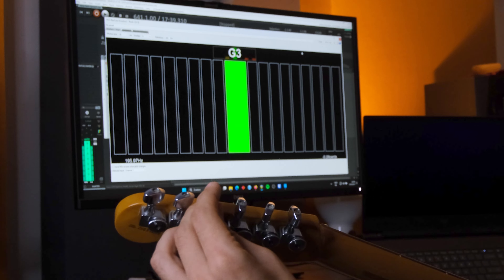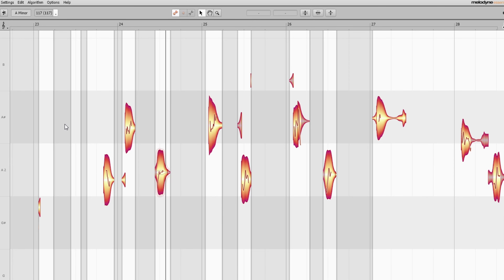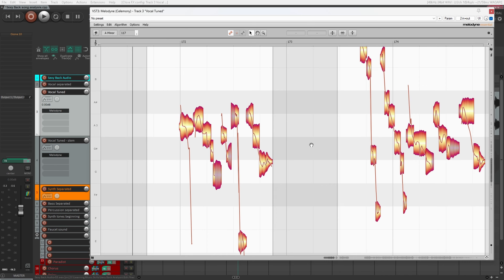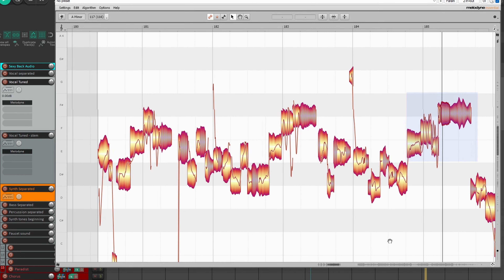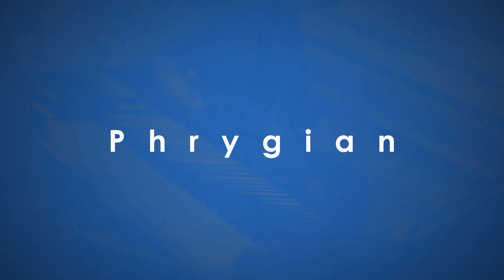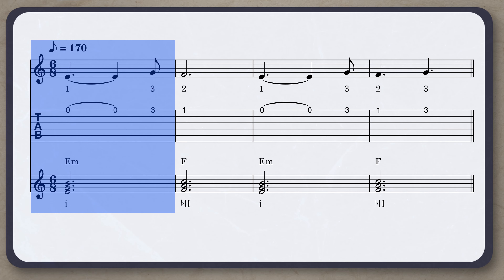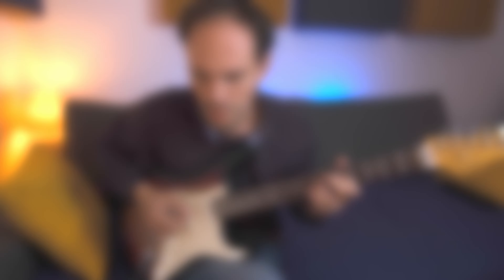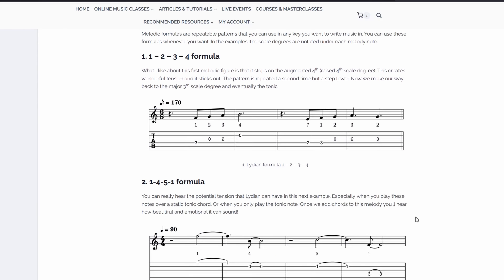The Strangest Music Theory Masterpiece I've heard in a while... (Sexy Back by Justin Timberlake)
A Microtonal Phrygian music theory masterpiece. That's how I would describe Sexy Back by Justin Timberlake. This is probably one of the strangest and most well-crafted hit songs I've come across in a while.
It has so many hidden music theory and songwriting gems. Not making a video about this special song would be a shame. Combining the Phrygian mode and microtonality is just one aspect. Join me in todays song analysis of sexy back by Justin Timberlake.